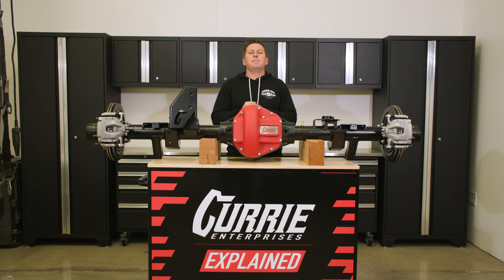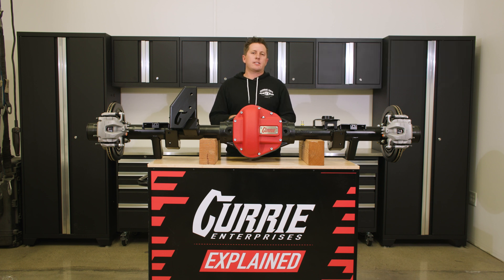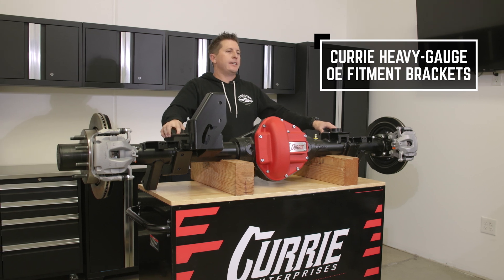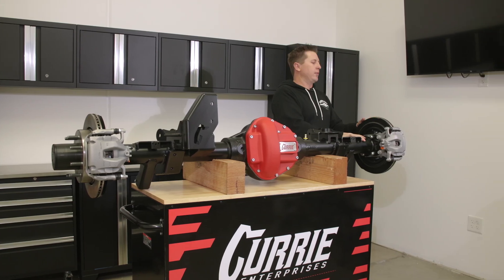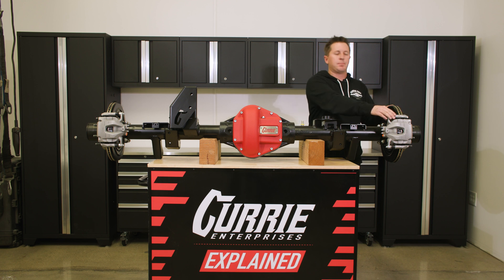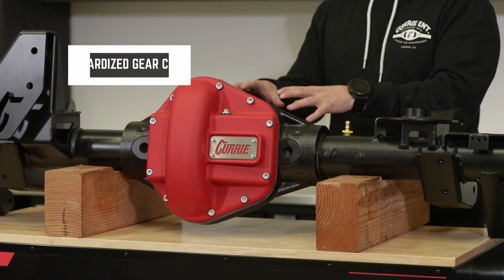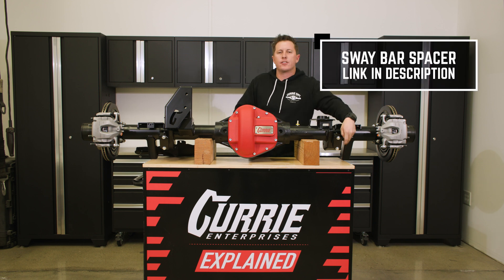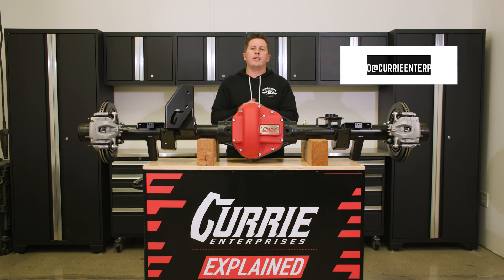Currie Jeep Gladiator JT Extreme 60 Low Pinion Rearend Everything You Need To Know | Explained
Today on Explained we go over our Currie Jeep Gladiator JT Extreme 60 Low Pinion Rearend and what comes with it.

If you want a custom build give us a call.

The Currie LP60 rear axle for the Jeep Gladiator is the perfect direct bolt-in upgrade for multi-use commuters, overlanders, and tow vehicles that also see off-road use. The LP60 features efficient low-pinion 60 gears, large 3.5-inch diameter axle tubes, and 40-spline axles to greatly upgrade strength and reliability over the stock Gladiator rear axle assembly. Additionally, the LP60 retains the factory wheel bolt pattern so that you can keep those nice wheels.

Axle Details:
- Fully Assembled Extreme 60 Low-Pinion Rear Axle Assembly
- 70-Inch Width Provides Improved Clearance for Large Tires
- 8-Lug Wheel Bolt Pattern for Ultimate Reliability
- 13.750 in. Brakes Provide Massive Stopping Power with Factory Pedal Feel
- Satin Black Powder Coat Finish for Long Lasting Protection
- Choice of Selectable Locker and Gear Ratio

Exclusive Extreme 60 Features:
- Massively Reinforced Extreme 60 Center Section
- Low-Pinion Standard Cut Gear is the Perfect Fit for Mixed On-Road/Off-Road Use
- Desert Race Inspired Rear Billet Steel Full-Floating Hub Assemblies Reduce Weight and Improve Strength, and Reliability
- Full-Floating Rear 40-Spline Chromoly Axles Deliver Unmatched Strength and Reliability